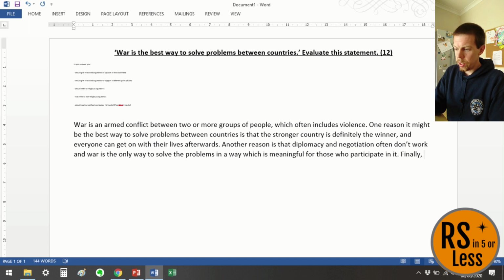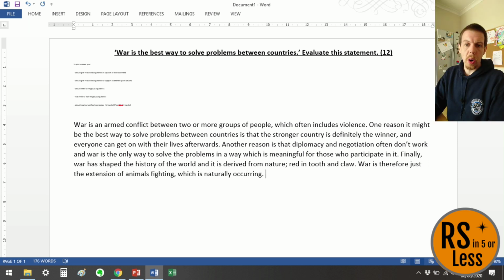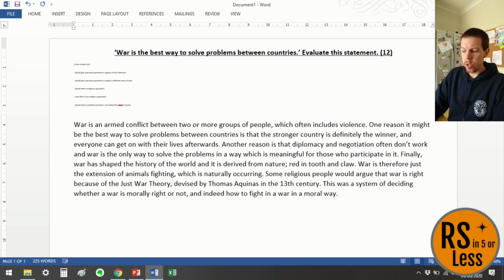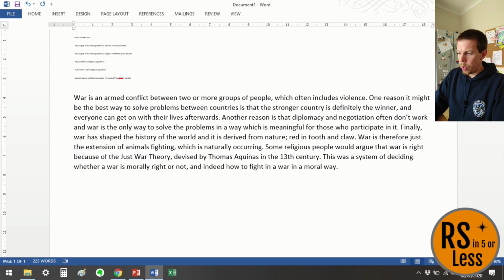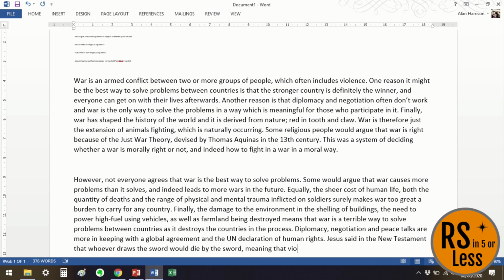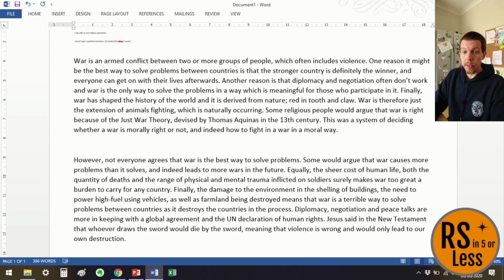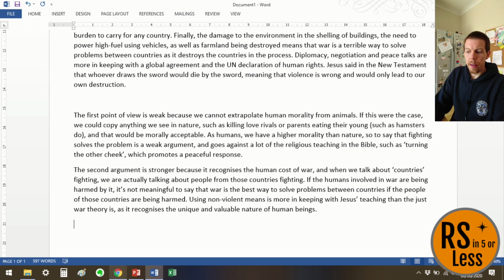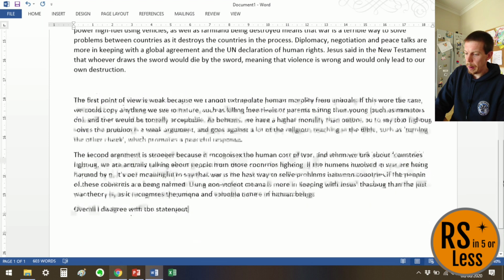12 Mark Questions; Answering a question ~ Exam Masterclass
How many religious teachings do I have to include in a 12 Mark Question? Do they need to be quotes from holy books? Do I have to give more than one viewpoint? What, specifically, does evaluation look like?

Learning resource for GCSE AQA Religious Studies A